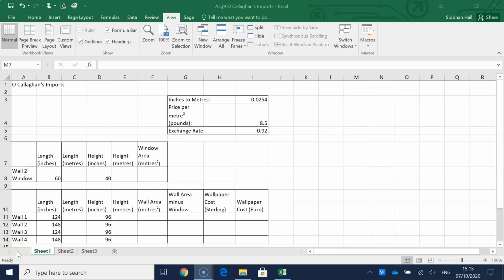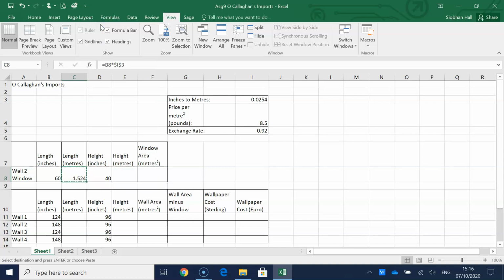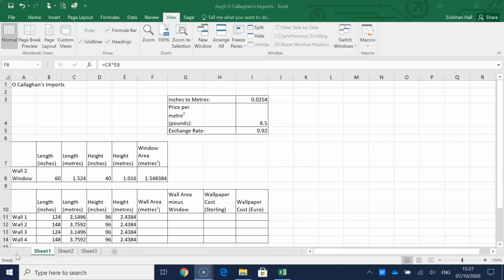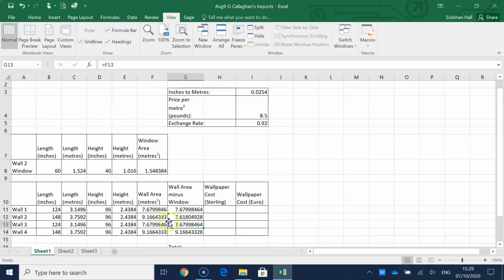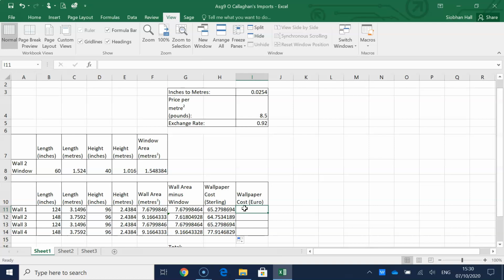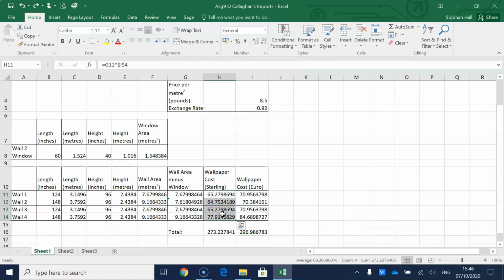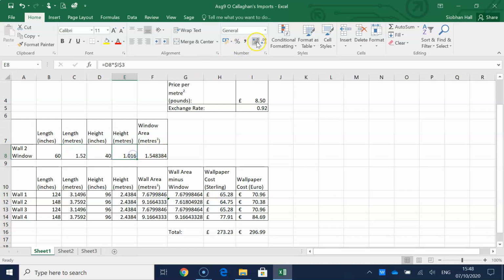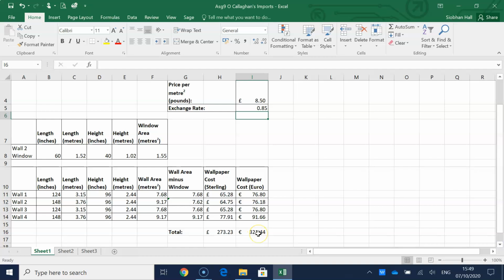ch1 p26 Asg9 O Callaghan Imports